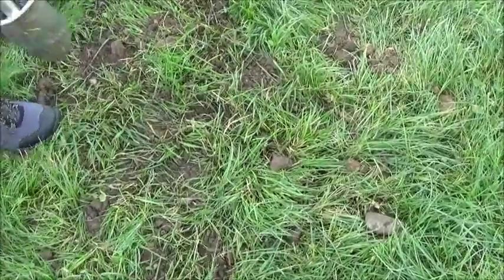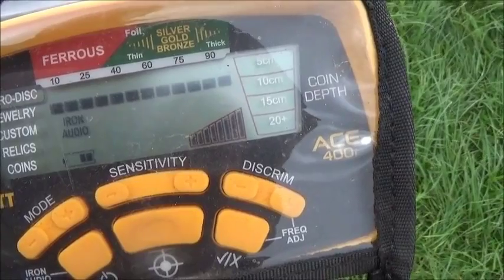CHESHIRE METAL DETECTING ( 100)Ace 400i Depth Test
A little test with the 400i and Mars coil